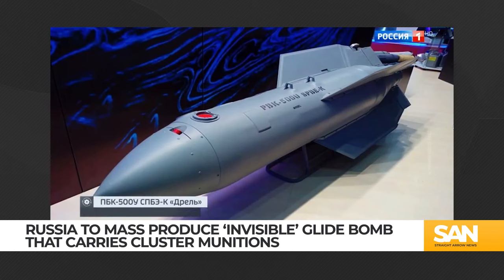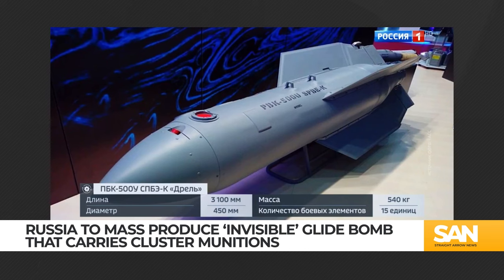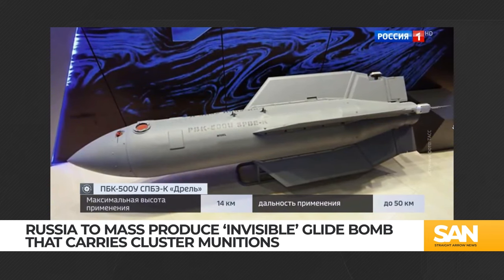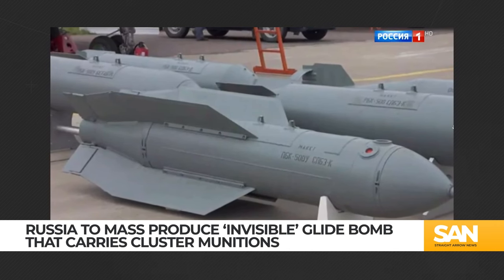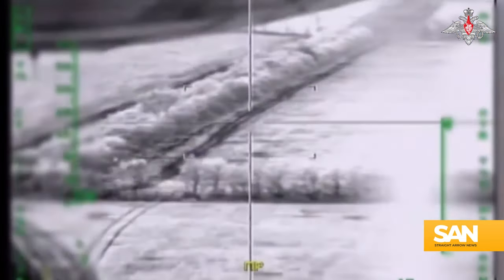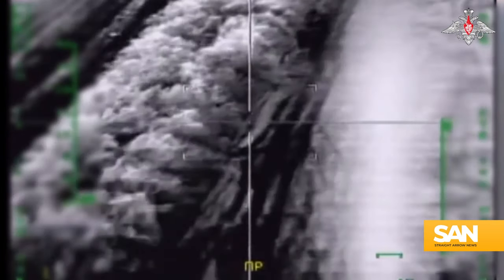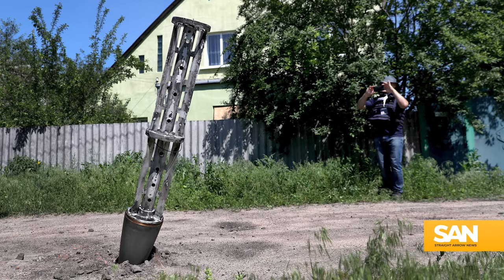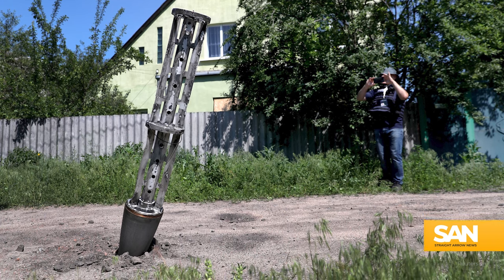Russia to mass produce ‘invisible’ glide bomb with cluster munitions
Russia said it’s going to start mass producing a new type of cluster bomb that’s supposedly invisible to radar. Russian state media reported the Drel — or “Drill” in Russian — is a new type of glide bomb made by the state-owned Rostec defense conglomerate.